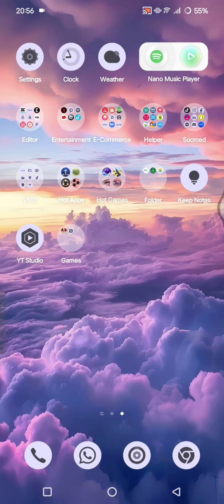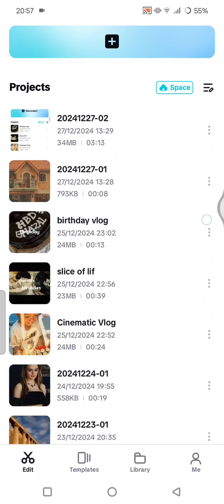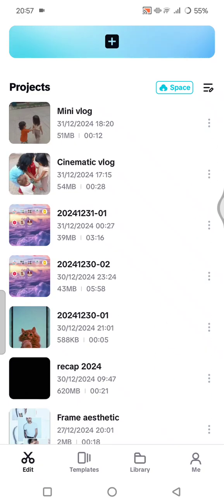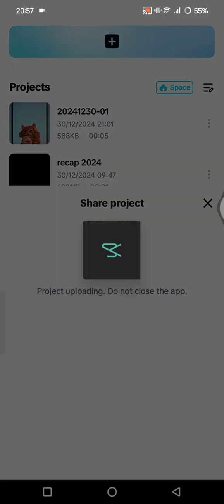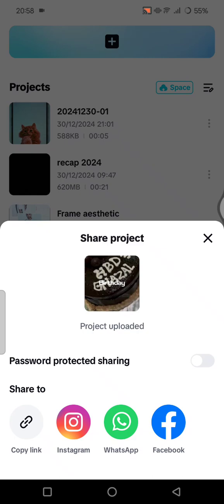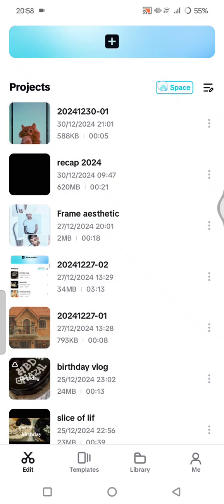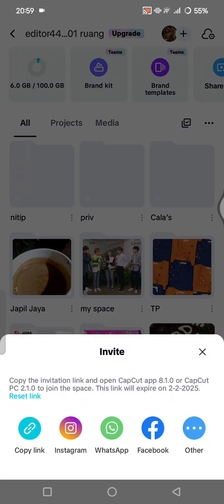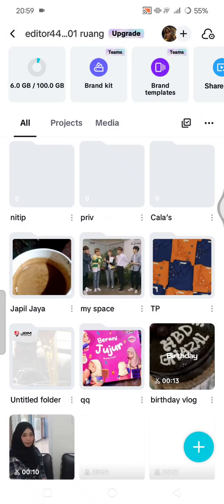💲 MINUTE: How to share Capcut's project with someone? | 2024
Need to collaborate or share your CapCut project with a friend, teammate, or editor? In this tutorial, I’ll show you how to share your CapCut project seamlessly in just a few steps